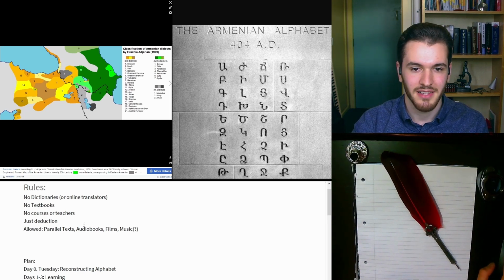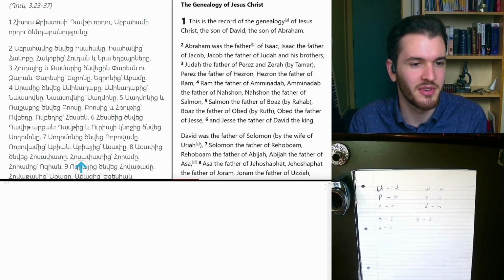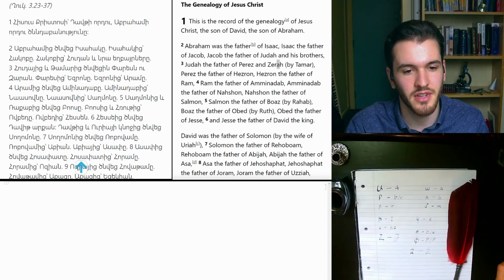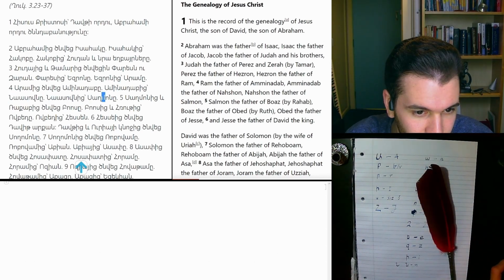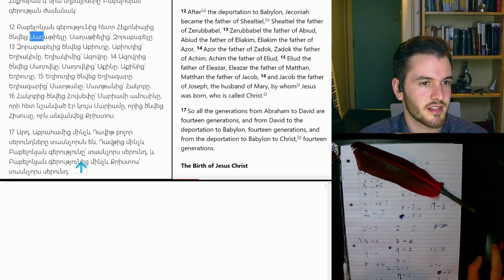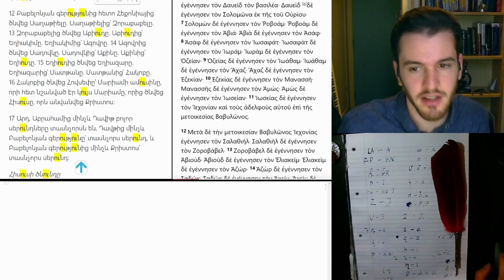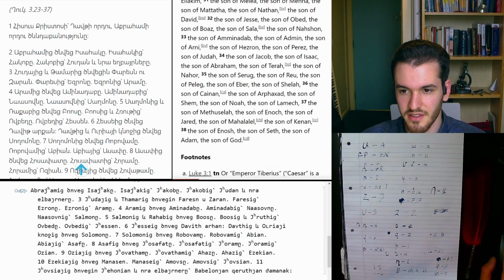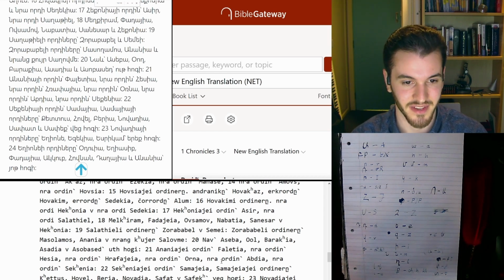Day 0: Deciphering this alphabet will give you a headache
To some, figuring out a foreign alphabet without knowing or having ever heard the language may seem an impossible task. But it's not, and the alphabet gets more internalised when you learn it the hard way.
Here I am starting my seven-day challenge of learning Armenian from scratch with this warm-up.